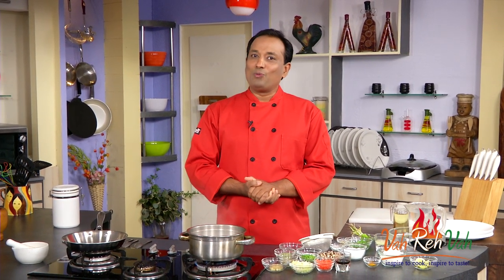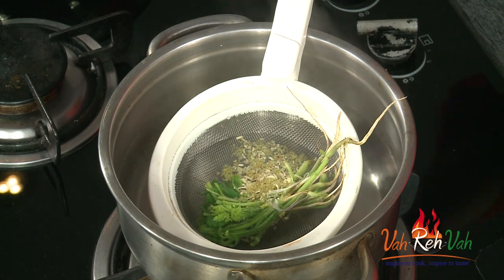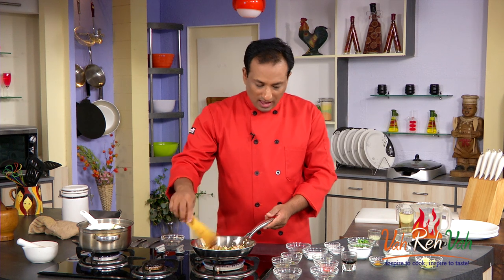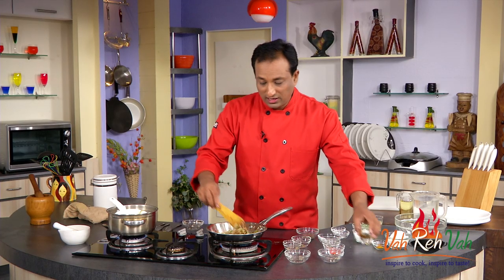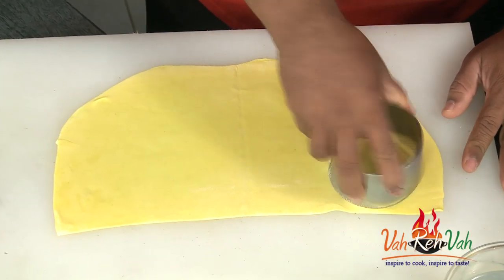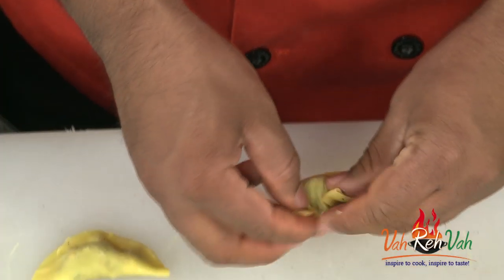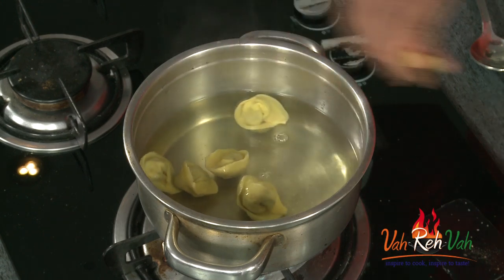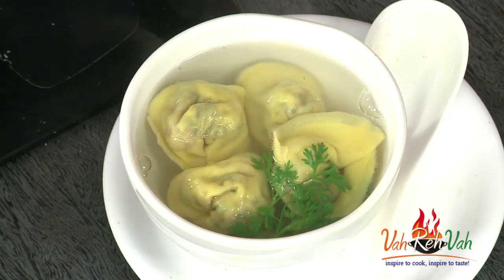Lemon Coriander soup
An herbed flavour tangy soup. This Lemon coriander soup presents the lovely combination of lime juice and fresh coriander leaves with vegetable stuffing in the wontons.

Ingredients:
Lemon grass 1 Teaspoons
Coriander stem 1 Bunch
Lemon zest 1/2 Teaspoons
Mushroom(finely chopped) 1 Cup
Garlic(finely chopped) 1 Teaspoons
Ginger(finely chopped) 1 Teaspoons
Cabbage(finely chopped) 1 Cup
Carrot(finely chopped) 1 Cup
Green chillies(finely chopped) 2-3 Numbers
Spring onions(finely chopped) 1 Cup
Salt 1 0
Crushed pepper 1 Pinch
Corn starch 2 Teaspoons
Soya sauce 1 Teaspoons
All purpose flour(Maida) 1 Cup
Turmeric 1/2 Teaspoons
Sugar 2 Teaspoons
Tasting salt 1/2 Teaspoons
Lime juice 2 Teaspoons

Directions:
1. In a strainer take dry lemon grass, coriander stem and zest of lemon.
2. Now keep this in a boiling water and let it infuse in water to give a nice flavor.

3. In a hot pan take mushroom, garlic, ginger, cabbage, carrot, green chilies, spring onions and cook it for few minutes.

4. For the seasoning add salt, crushed pepper and stir for few minutes.

5. Now add cornstarch and cook for some more time.

6. Add soya sauce and mix it properly. Keep it aside.

7. To make wonton sheet take all purpose flour, turmeric and water in a bowl.

8. Mix it and make a dough. Roll it long and cut in round shapes to make wontons.

9. Keep the stuffing mixture on the pooris and wet the edges with water to seal it by folding.

10. Now join the edges again with the help of water.

11. Remove the strainer from water and reduce the flame. Add sugar, salt and tasting salt in it.

12. Drop in the wontons in water and squeeze in some lime juice.

13. Let the wontons cook for 3-4 mins.

14. Once the wontons start floating they seem to be cooked. Take these wontons in a bowl and add fresh coriander leaves on top. Fill the bowl with the stock.

15. Now just enjoy this hot lemon coriander soup with lot of vegetables in it.